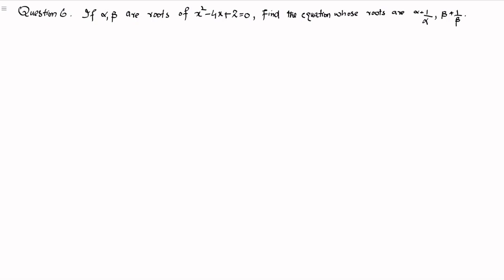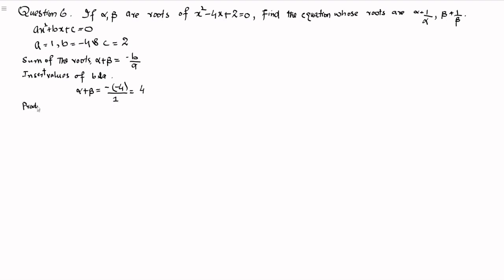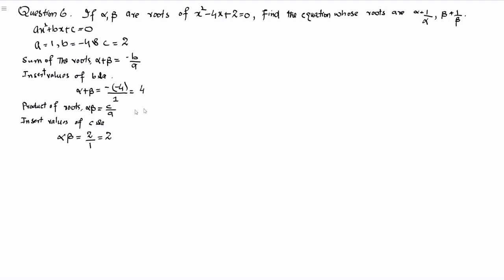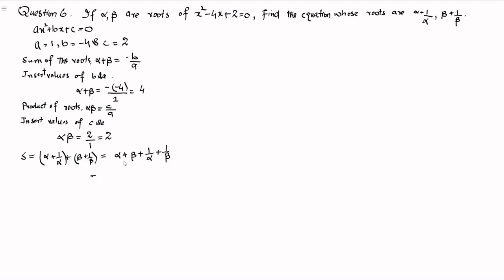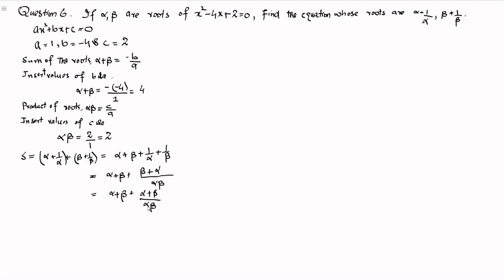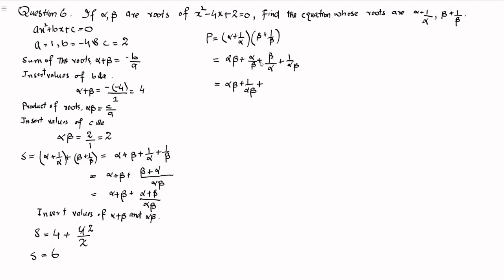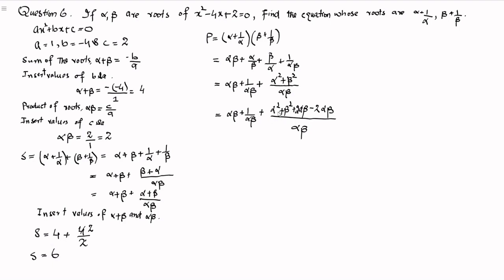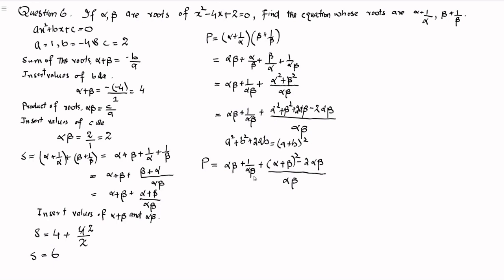Q6. If α,β are root of x^2-4x+2=0, then find the equation whose roots are: α+1/α, β+1/β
x2-4x+2=0